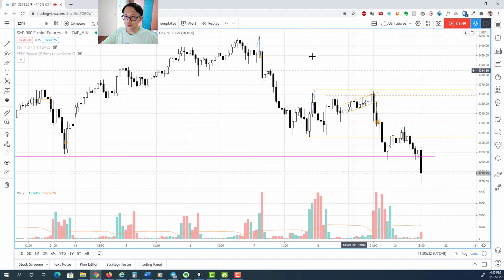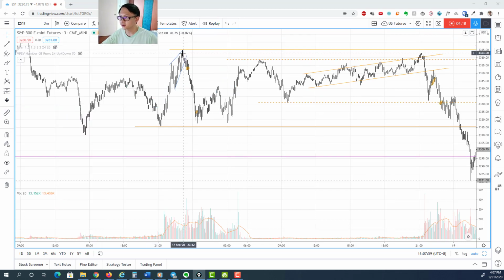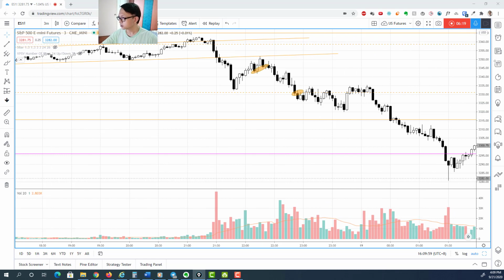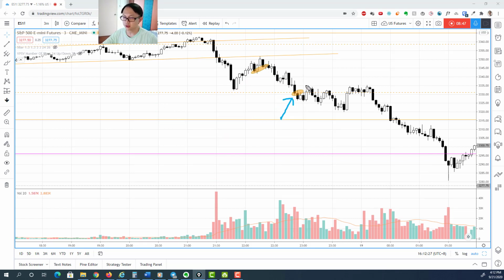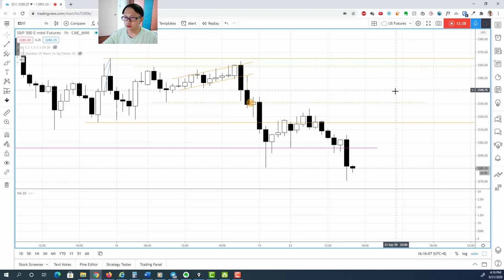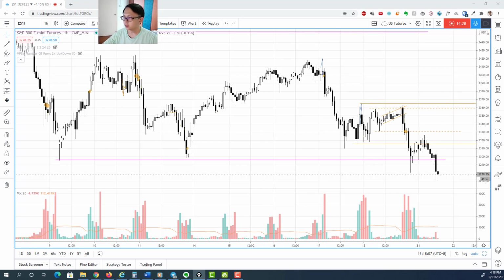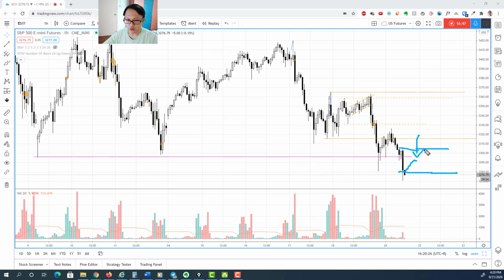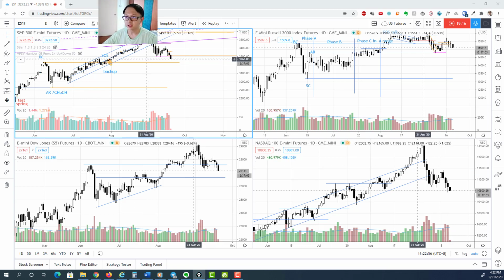Identifying Market Weakness with Volume Spread Analysis (Never be Guessing Again)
🎁 Get your Weekly Market Outlook & Best Trading Advice in email In this video you will find out how to spot market weakness using volume spread analysis as we are right at the inflexion point.

Check out the video for a complete walk through of the daily market analysis of S&P 500 futures (ES) for 21 Sep 2020 trading session. In this video, I am going to show you the market recap during the last session and a trade review for a possible trade in the three-minutes timeframe (including entry, exit and the rationale behind). Going forward, I will cover the bias, the key levels to pay attention to, my trading plan for the session later.

**Timestamps:**

0:55 Yesterday market recap
3:00 Trade review
6:38 reversal trade entry
8:25 breakout trade entry
8:48 time stop trade management
10:48 Current market condition
15:33 trading plan
17:20 NASDAQ, Dow Jones, RUSSELL2000

Bias - short (Day trading); bullish (long term)

Key levels - Resistance: 3280–3300, 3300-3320, 3360–3380, 3425, 3450; Support: 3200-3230